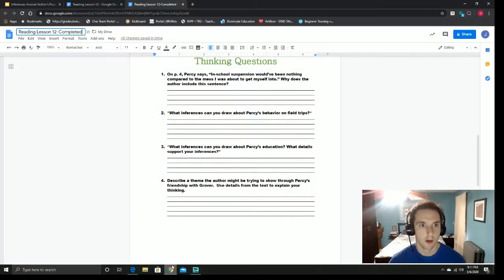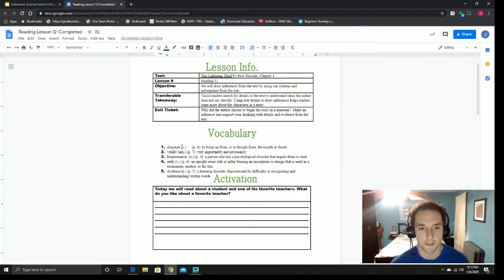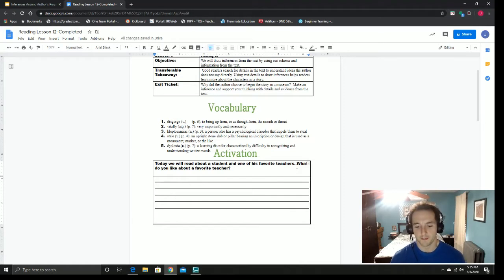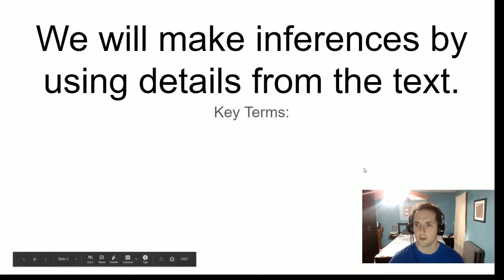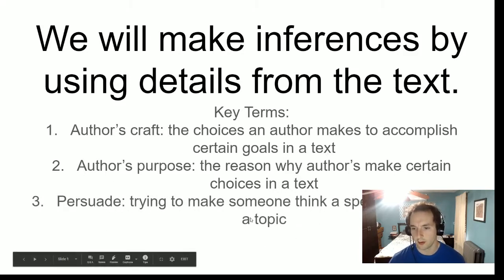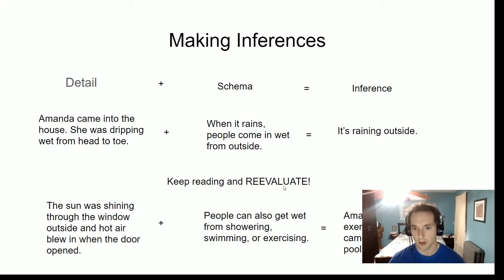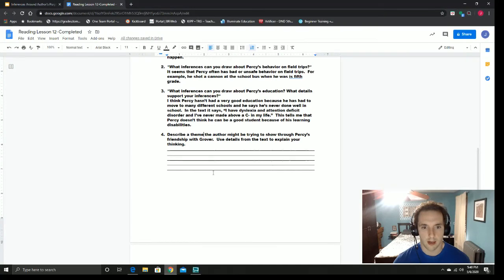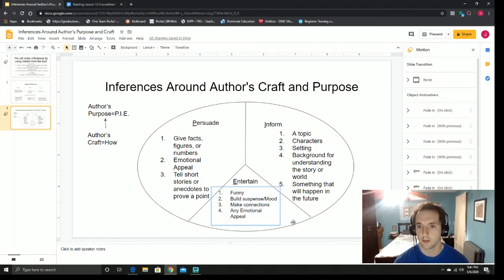Reading Lesson 12-Percy Jackson and the Lightning Thief Chapter 1